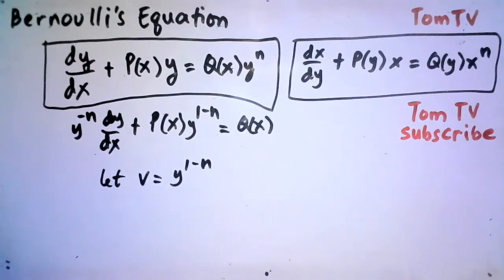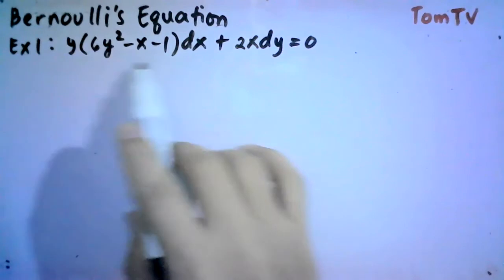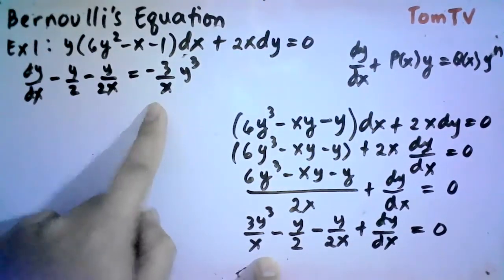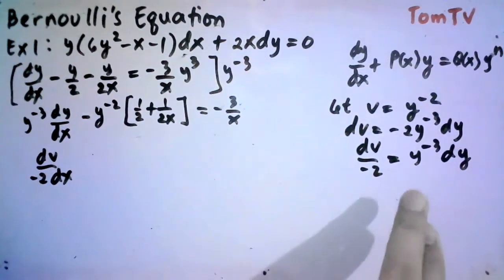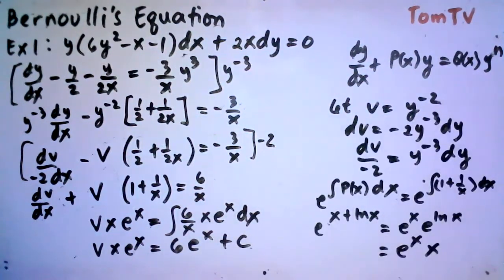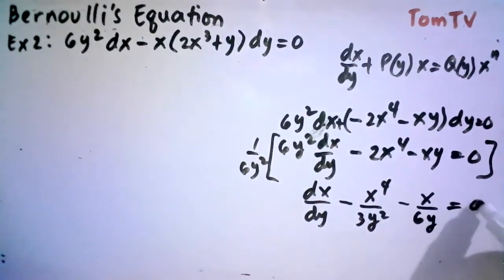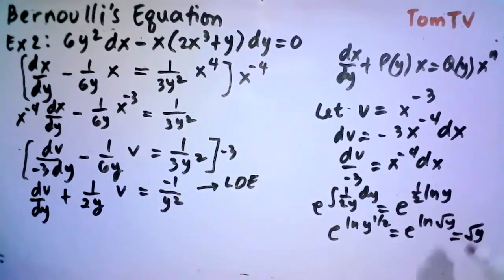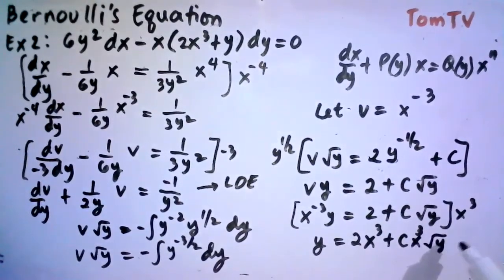Bernoulli's Equation (Differential Equation)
FB Page: TD's Online Math Tutorial